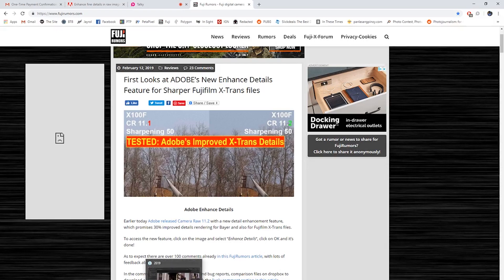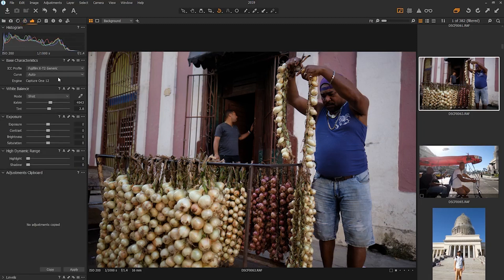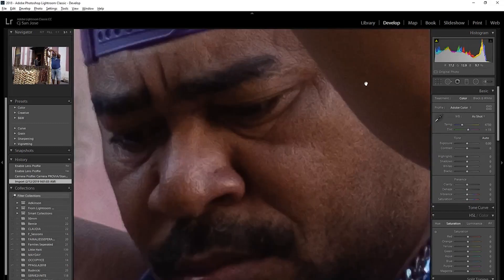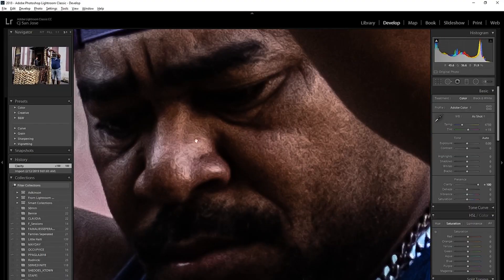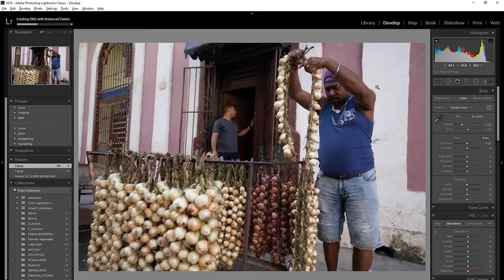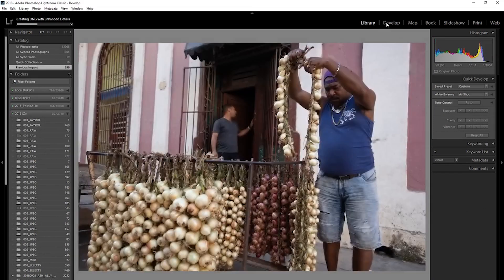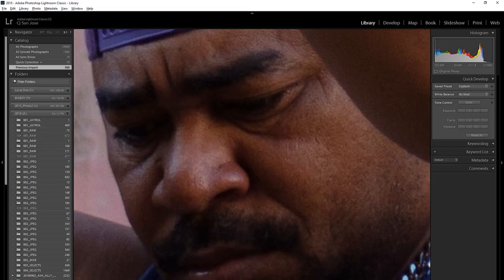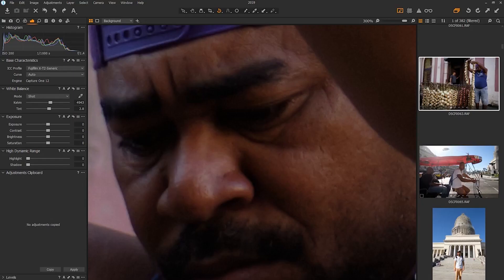Does Adobe's new Enhance Details Feature Fix the FUJI WORMS??!! Lightroom 11.2 Vs Capture One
Has lightroom finally caught up to Capture One? Jay tries the new adobe raw update that is SUPPOSED to fix the Fujifilm raw processing issue with lightroom.